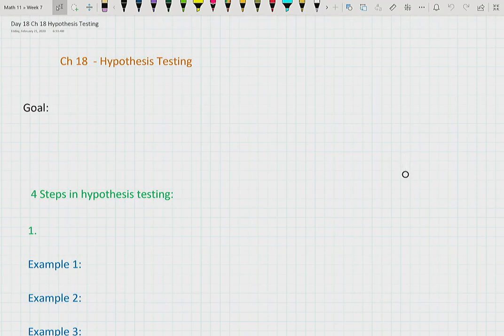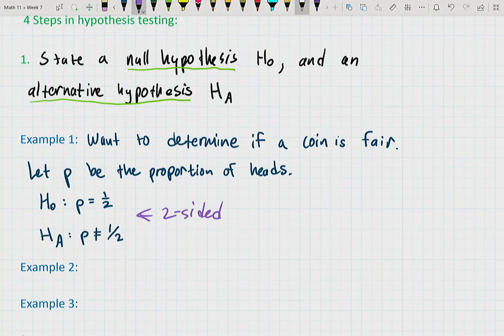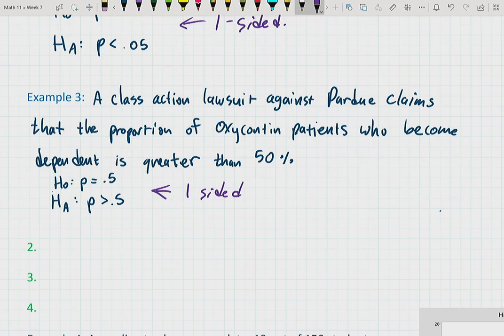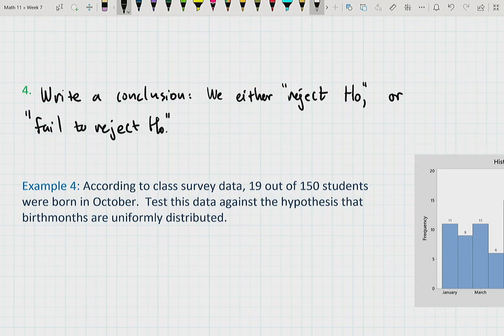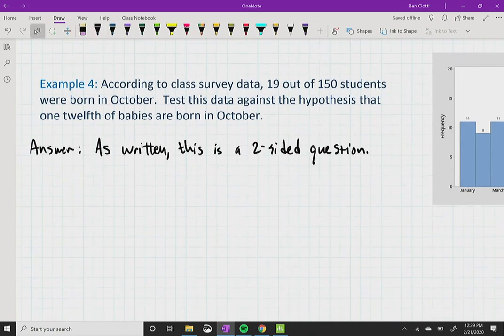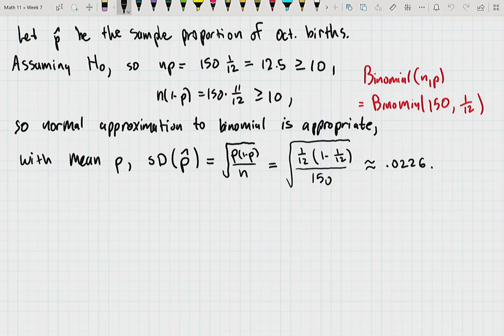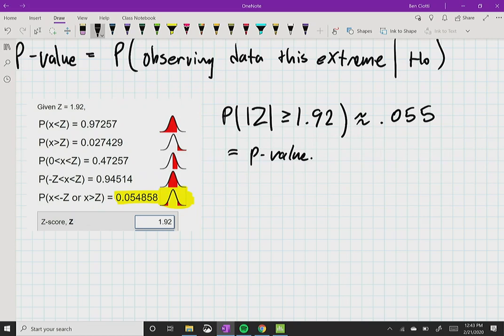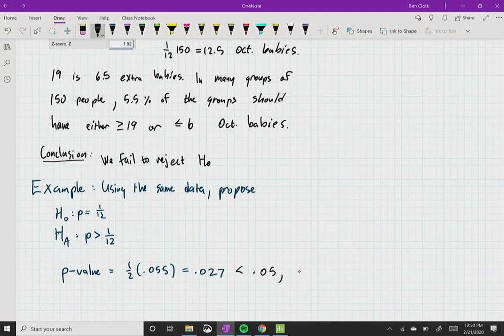Hypothesis Testing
A screencast of my Math 11 Introductory Probability and Statistics lecture on hypothesis testing, in which I introduce the concept, discuss p-values and 1-sided versus 2-sided, and provide examples.  In one example we use class survey data to investigate the hypothesis that people are born in the month of October at a rate different from 1/12.
"If the hypothesis don't fit, you must acquit!"